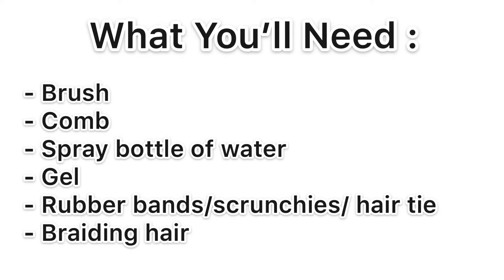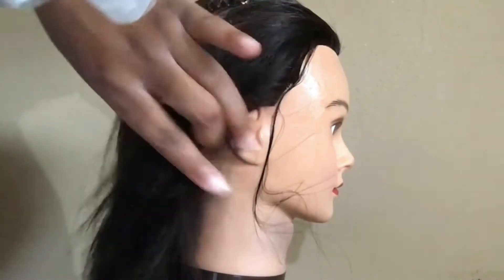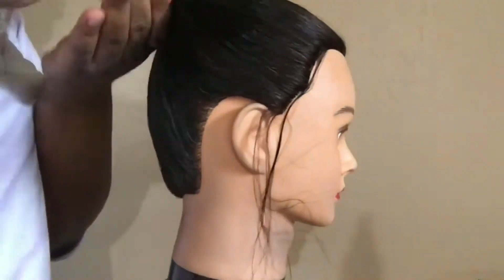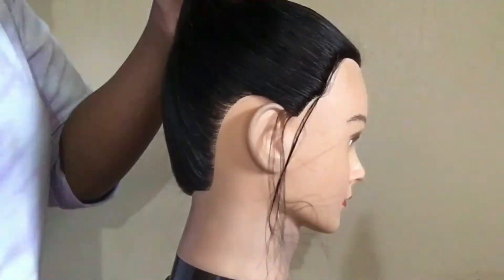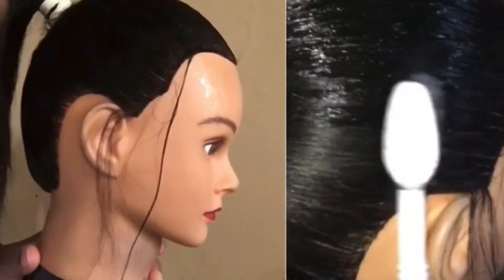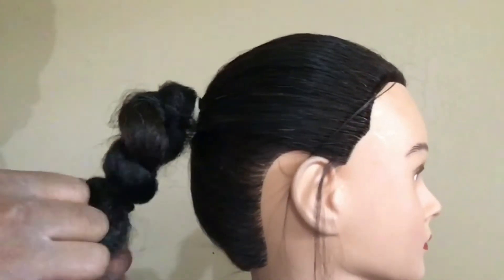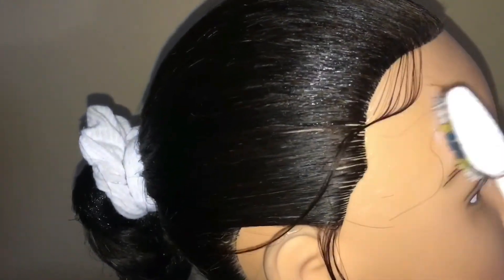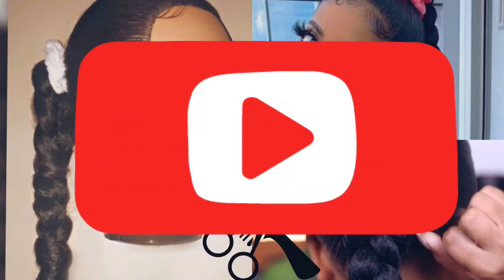How to do a TRENDYbraid with braiding hair!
MUSIC Music: Paradise
Musician: @iksonmusic